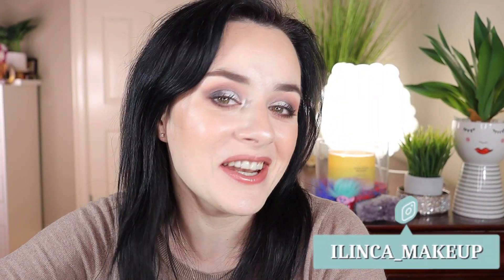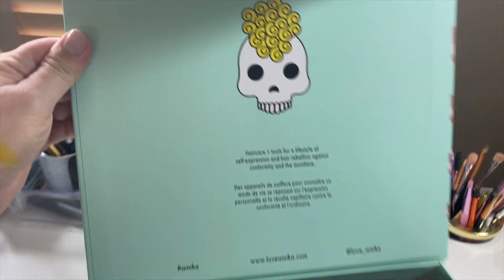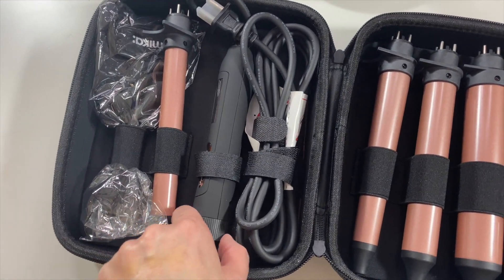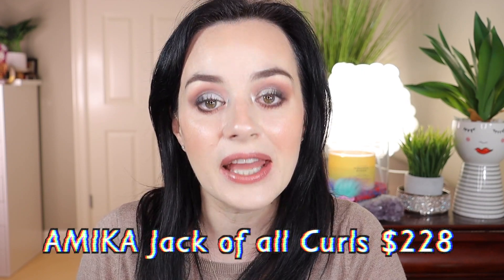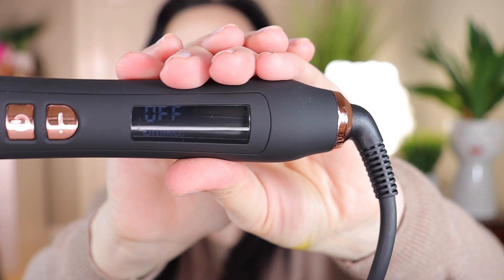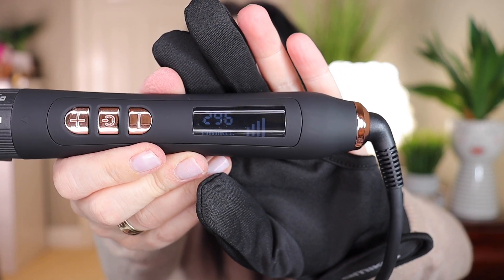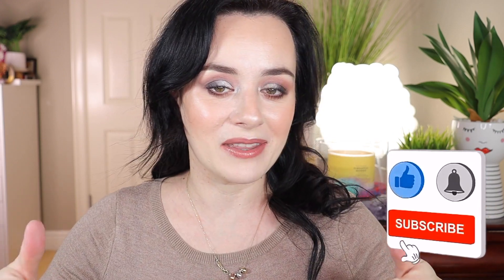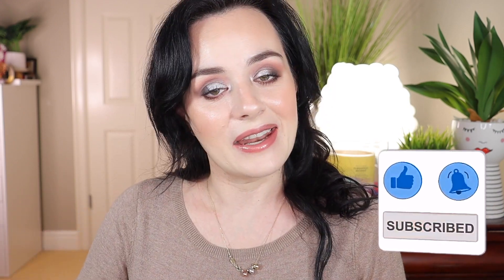THE ONLY HAIR CURLER YOU WILL EVER NEED | UNBOXING AMIKA HAIR WAND CURLER SET | ILINCA Makeup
THE ONLY HAIR CURLER YOU WILL EVER NEED | UNBOXING AMIKA HAIR WAND CURLER SET

In todays video I will be unboxing the only hair curler you will ever need.

In this video I will be unboxing the Amika Jack of All Curls Hair Wand Culer Set, the only hair curler you will ever need. I will review the Amika Hair Wand Curler Set and will let you know the key benefits of this interchangeable curler with clip free barrels. This Amika wand curler has some great key benefits.

⭐️SHOP MY FAVORITES:
٭Favorite Brushes

٭MAKEUP ORGANIZATION I AM USING.
o Powder Holder Blushes Highlighters Eyeshadow Makeup Organizer
o Lipstick Organizer Holder (50 Slots) - Large Acrylic Makeup Organizer for Lip Stick, Liquid Lipsticks & Lip Gloss Storage - Fits IKEA Alex Drawers
o Acrylic Lip Gloss Organizer Holder (50 Slots) - Large Makeup Storage for Lip Glosses, Liquid Lipsticks & Tall Lipstick - Fits IKEA Alex Drawers

⭐️WRITE TO ME HERE:
ILINCA WONG